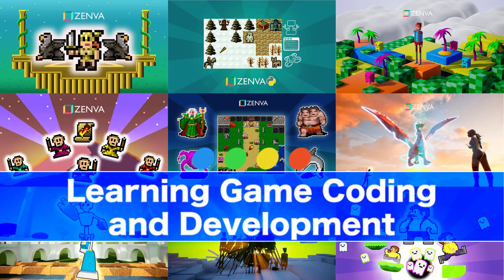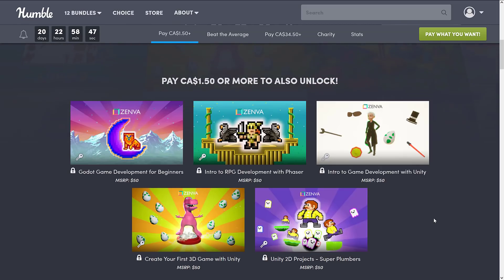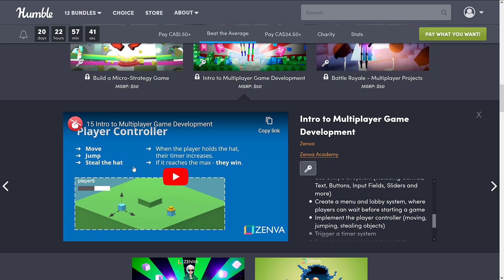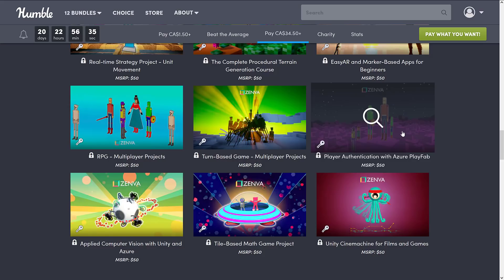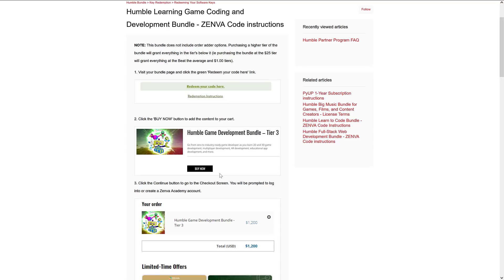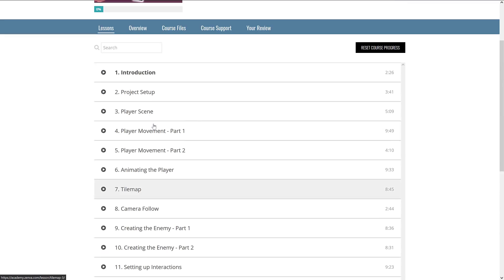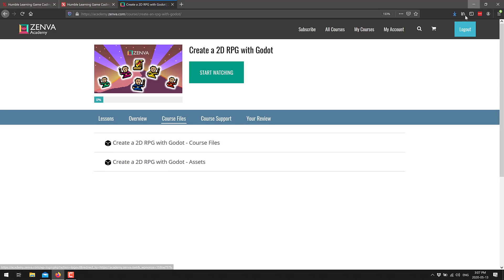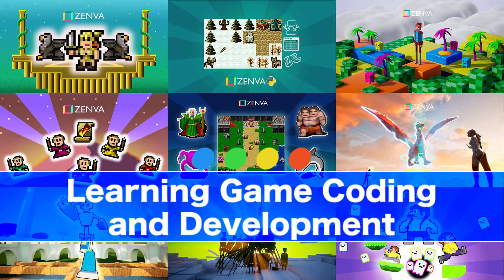Learning Game Coding and Development Bundle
A new Humble bundle of training courses is now live, with a collection of courses from Zenva on topics such as Godot, C++, Unity, Multiplayer, Phaser, Blender and more.